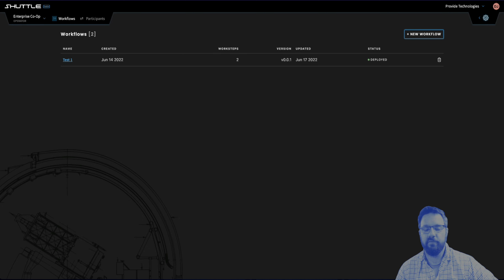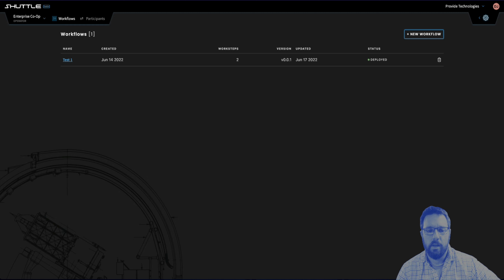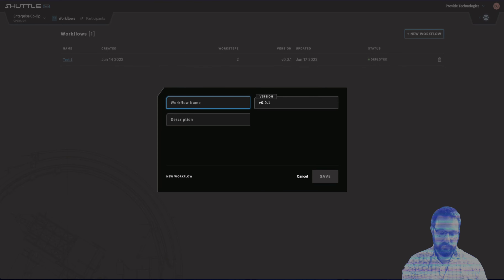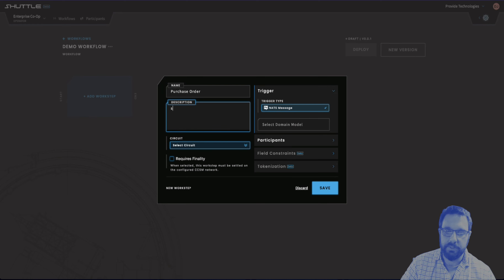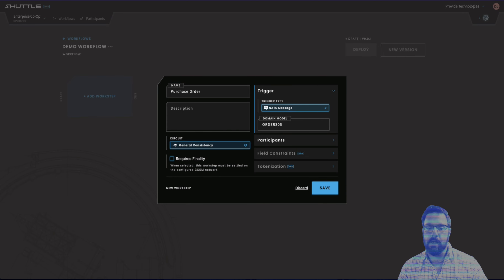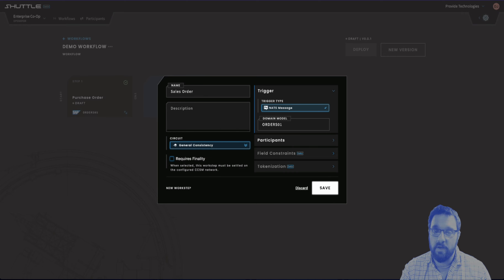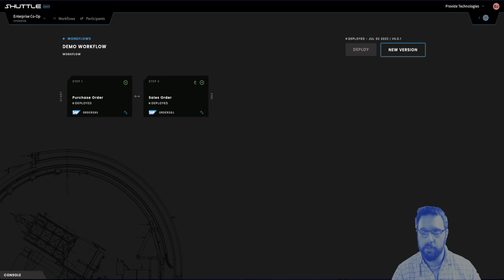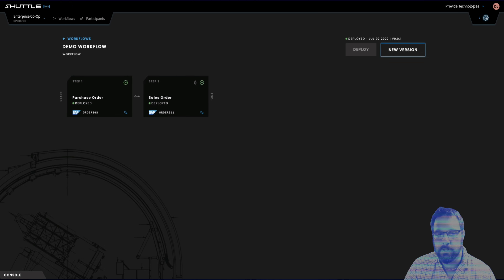Provide Flagship Product Shuttle Reaches General Availability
Provide flagship product, Shuttle, reaches General Availability release. v1.0.0 is now available with out-of-the-box support for several enterprise connectors.